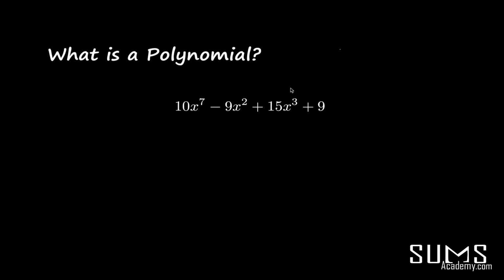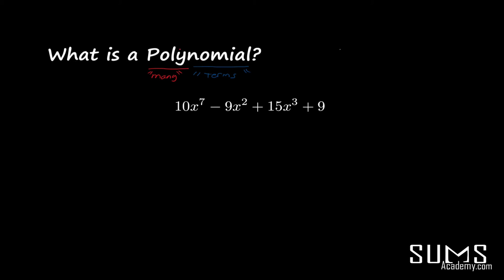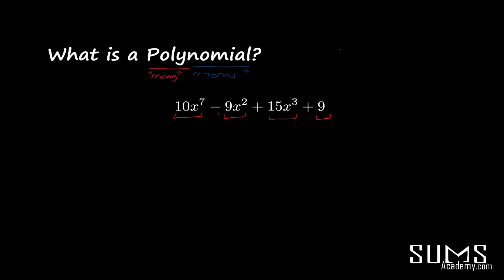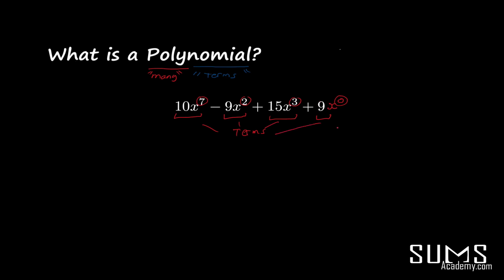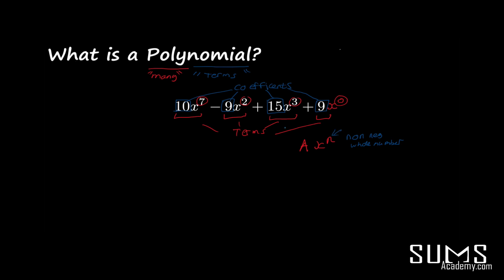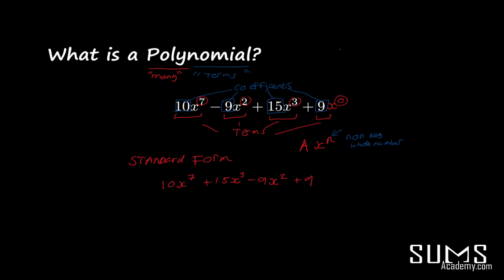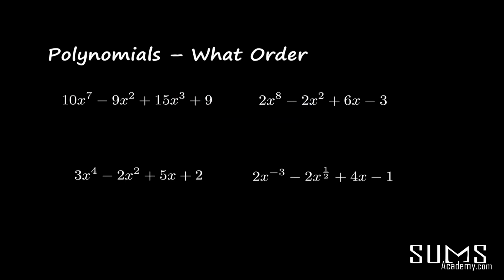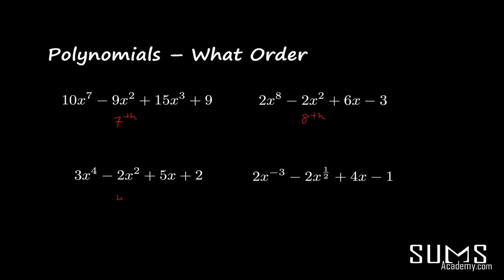1 Polynomials | Higher Mathematics